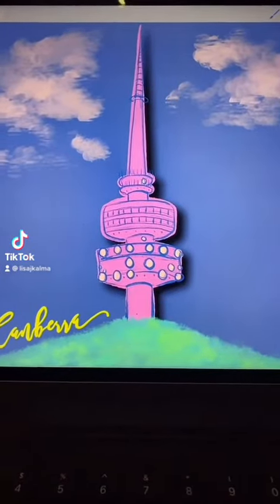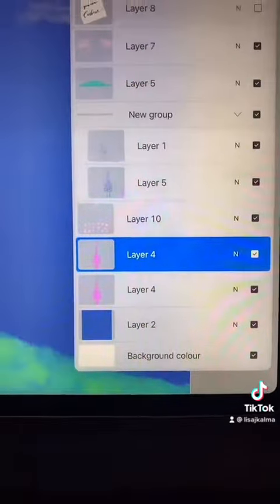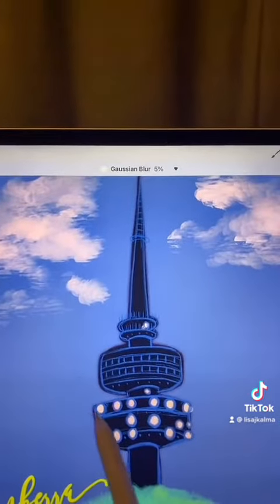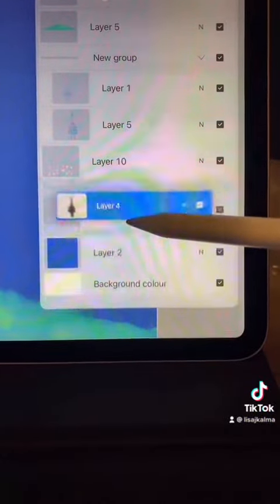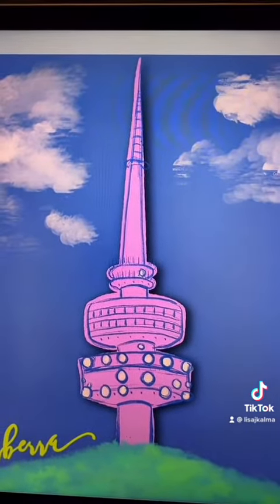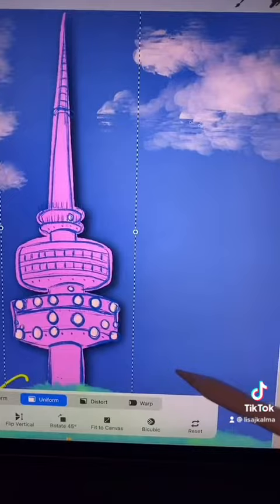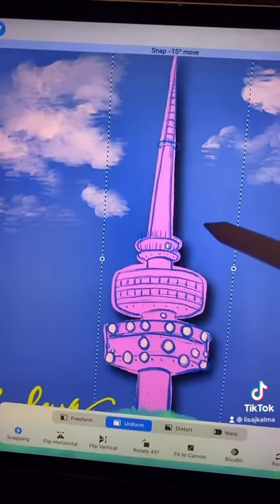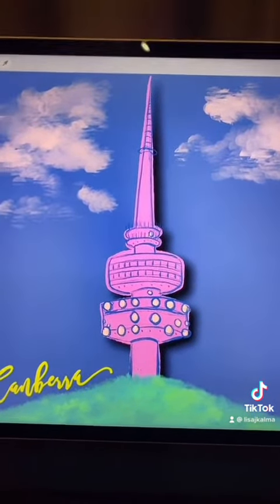Procreate Quick Tips: How to create a paper cut effect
In this video I teach you how to make a quick and easy paper cut effect to make your art stand out with depth that looks real!